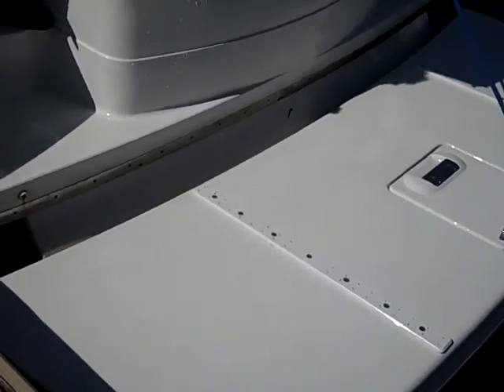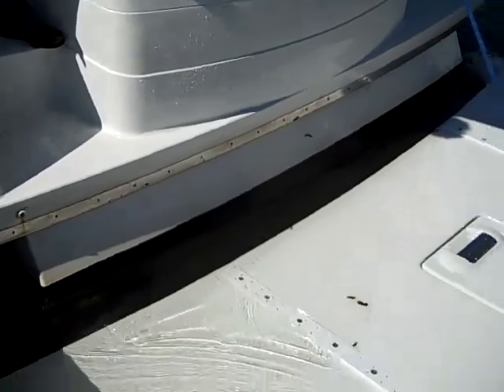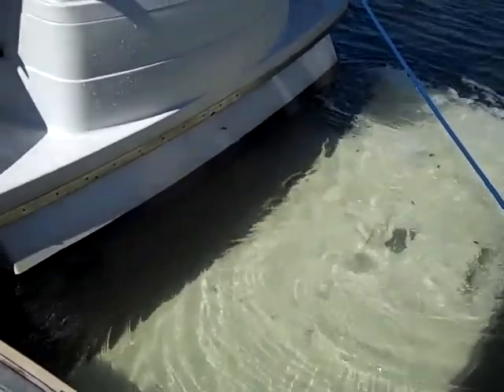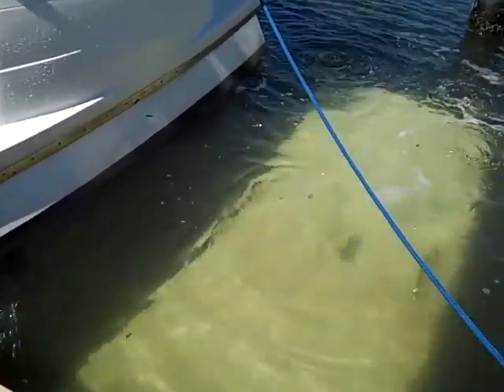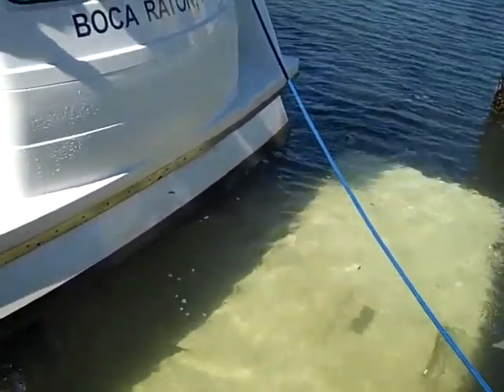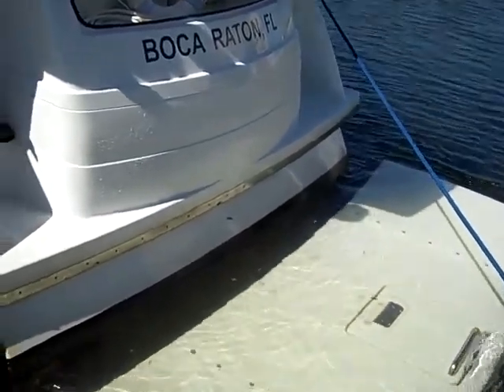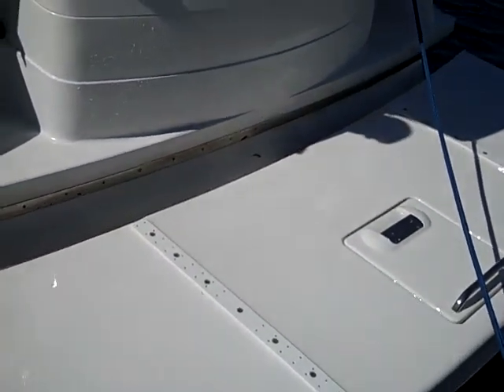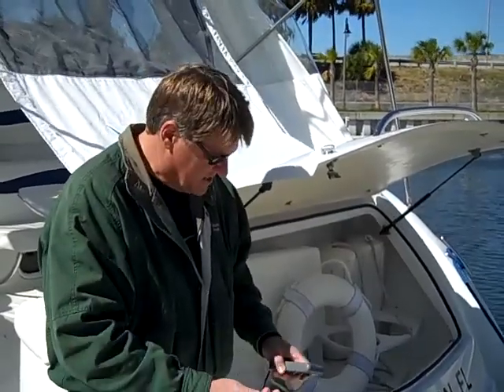Formula 40 Hydraulic Platform.mp4